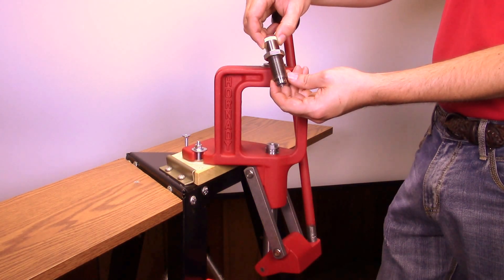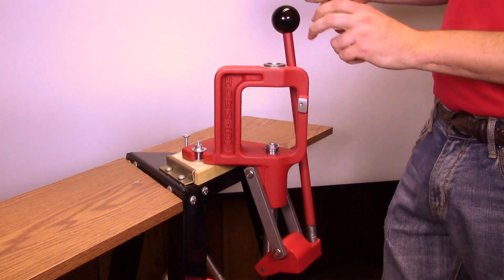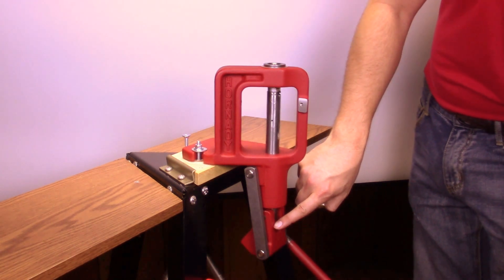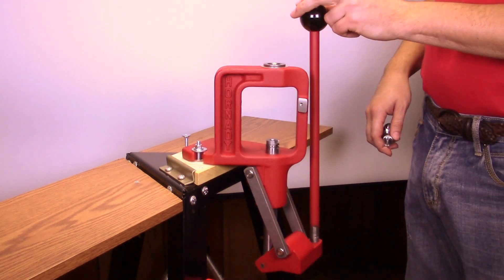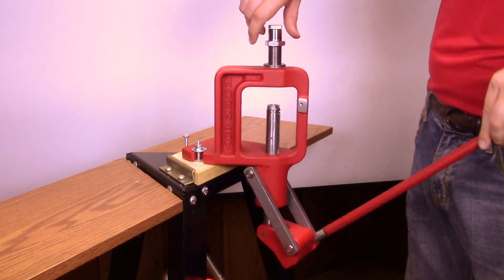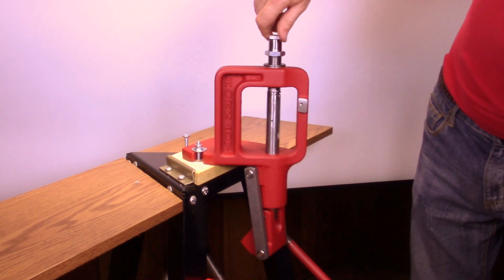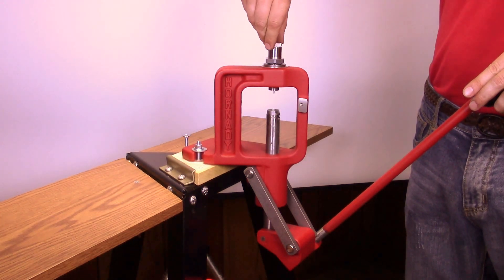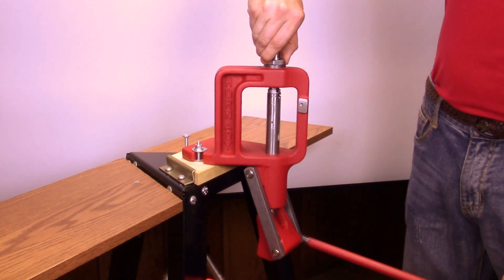Adjusting Lee Collet Necksizing Die On Toggle Over Center Press